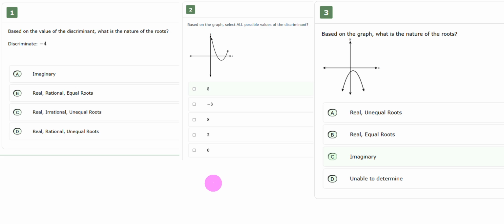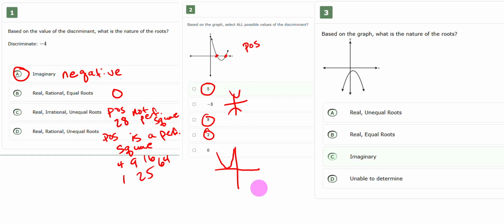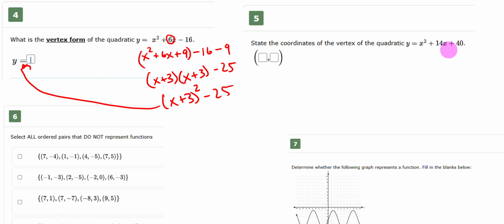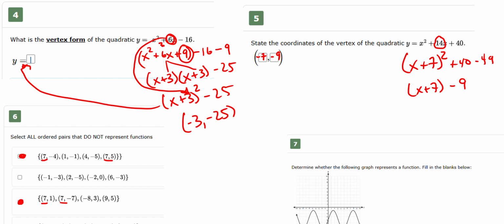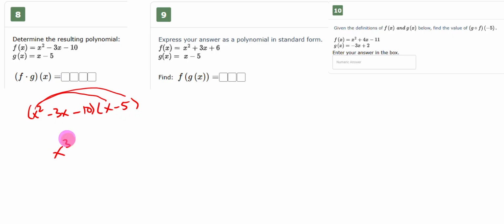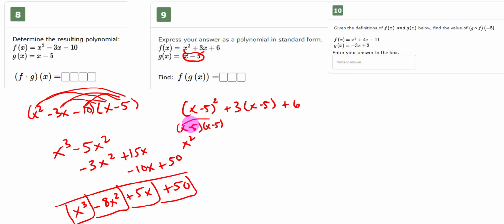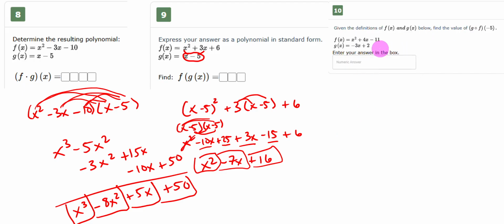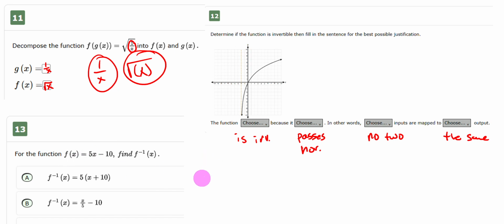Practice Unit 7 Test